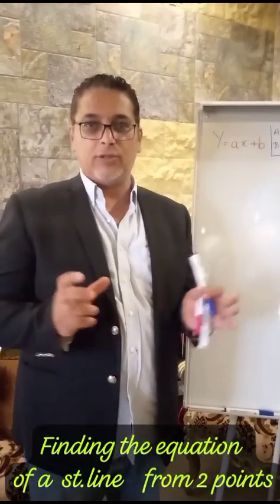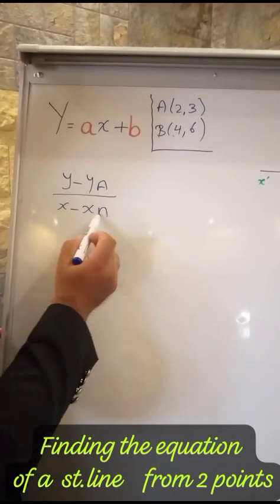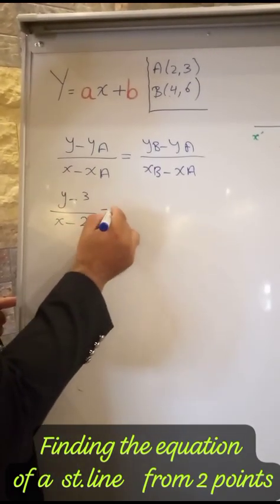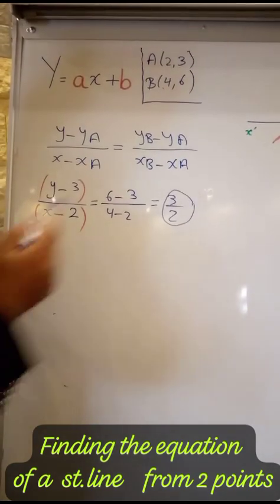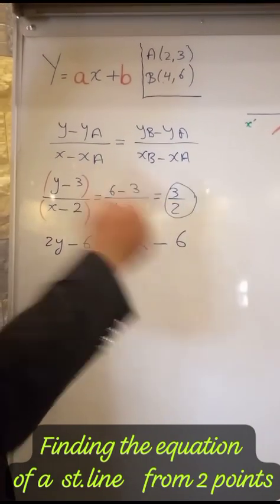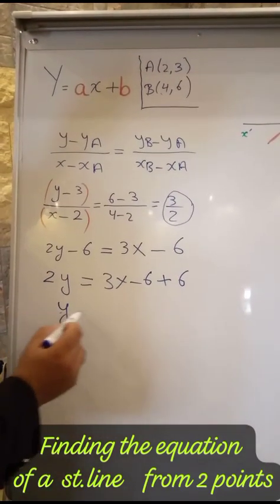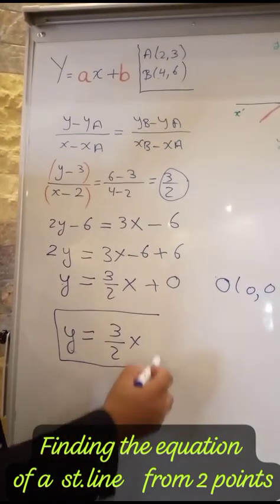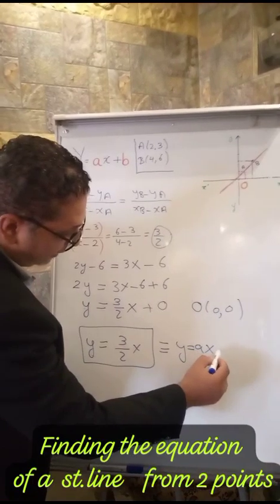Finding the equation of a St.line from 2 given points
Video from Ayman Alhaleem